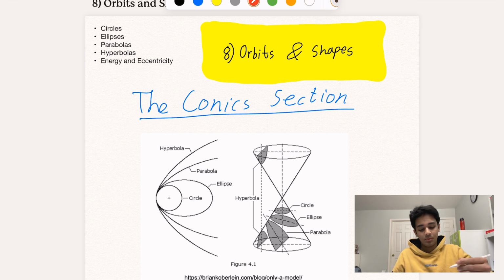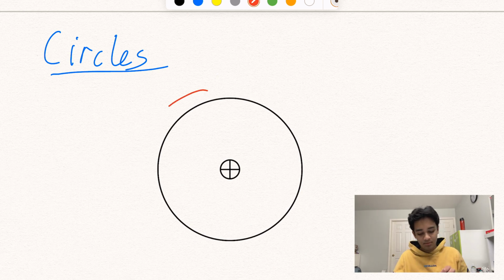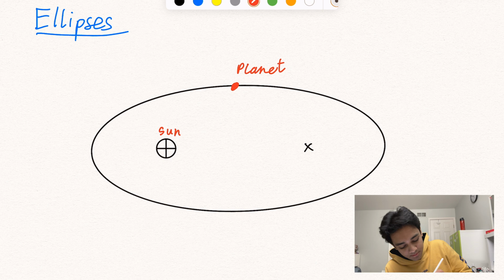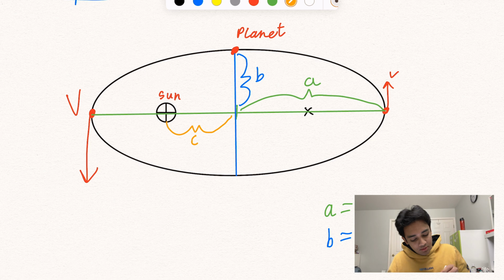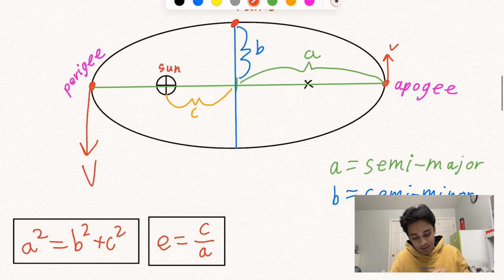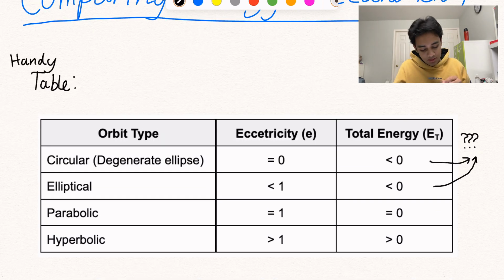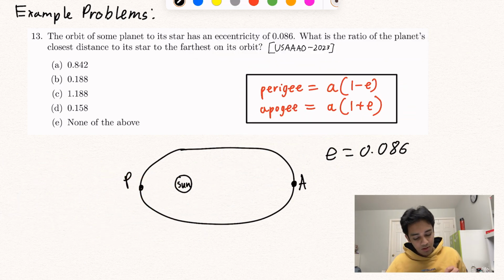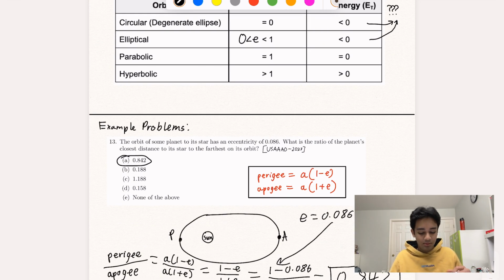8) Orbits: Shapes, Energy, & Eccentricity | Astrophysics 101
[ 📄 DESCRIPTION ]
Planetary and comet orbits follow specific geometric shapes called conic sections. In this video, you’ll learn how circular, elliptical, parabolic, and hyperbolic orbits work, what eccentricity means, how perigee and apogee are calculated, and how orbital energy determines whether an object stays bound to a star or escapes.

[ 🎯 PERFECT FOR ]
- CAAO/USAAAO/IOAA preparation
- Science Olympiad (Astronomy Event)
- Physics Competitions
- Anyone learning astrophysics

[ 🏆 ABOUT ME ]
Hi, I’m Prameet! I’m a senior in high school, and I enjoy competing internationally in astronomy olympiads like IOAA, IAO, and IAAC. I create simple and clear tutorials to help students master challenging astronomy concepts and succeed in competitions.

🙏 Like my content? Please consider donating as it helps keep my website free!